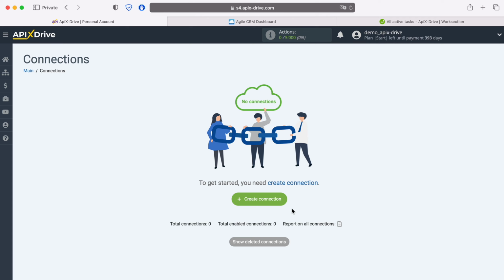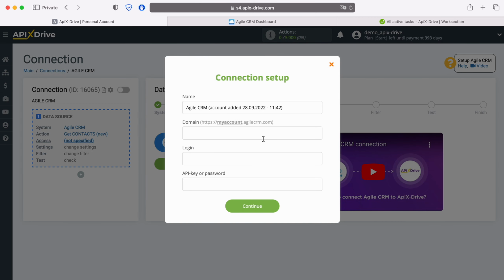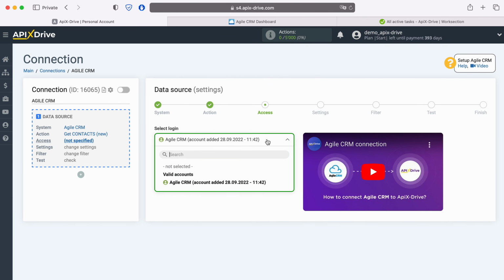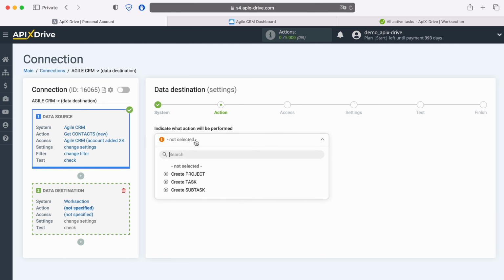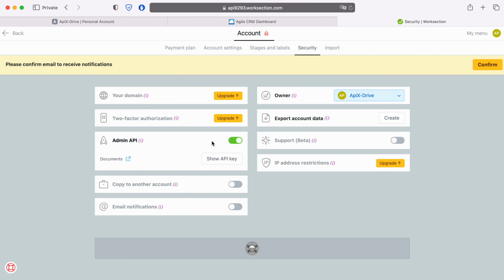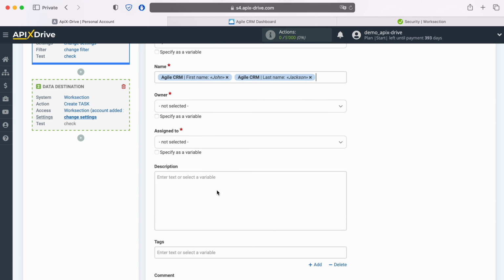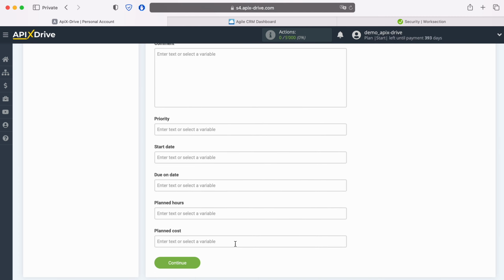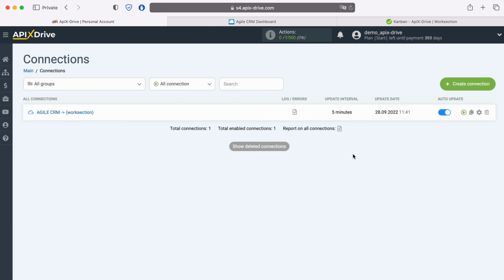Agile CRM and Worksection Integration | How to Get Contacts from Agile CRM to Worksection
How to Get Contacts from Agile CRM to Worksection? Integrate Agile CRM and Worksection whith ApiX-Drive

In this video tutorial, we will learn:
✓ How to connect Agile CRM and Worksection
✓ How to Сreate task from Agile CRM to Worksection

【Video Navigation】
0:00 - Introduction
0:34 - Setting up Agile CRM as a Data Source
2:10 - Setting up Worksection as a Data Receiver
5:38 - Setting up auto-update

➤  Steps to connect Agile CRM and Worksection
1. Link your Agile CRM and Worksection account with ApiX-Drive
2. Select Agile CRM as your data source App and 'Get Contacts' as your action
3. Select Worksection as your data receiver App and 'Сreate TASK' as your action
4. Map Agile CRM fields to relevant fields in Worksection
5. Turn your integration on auto update.